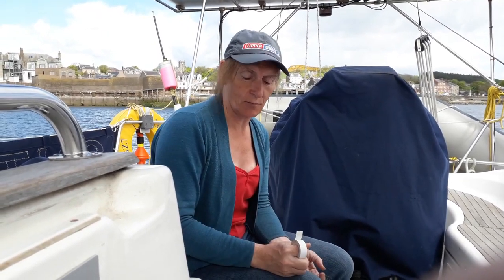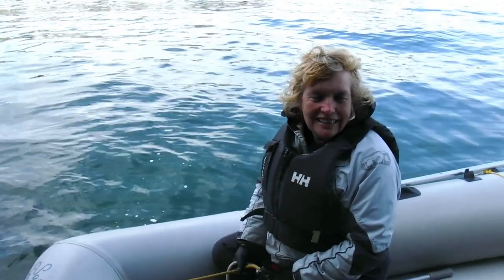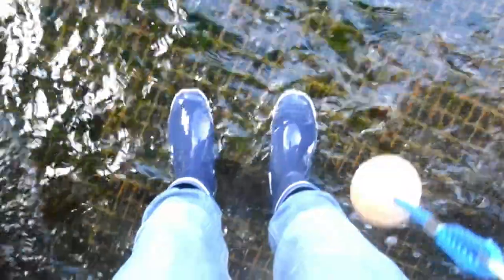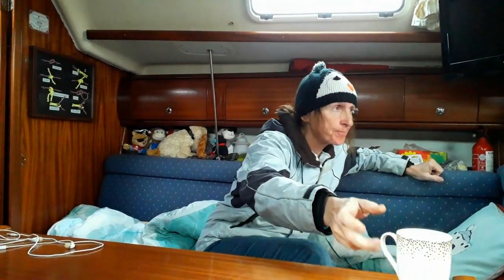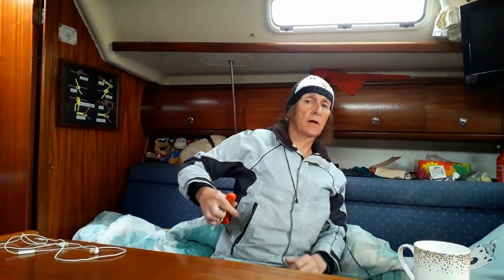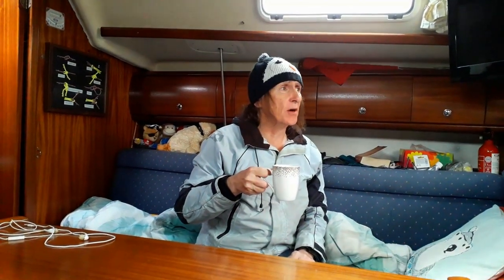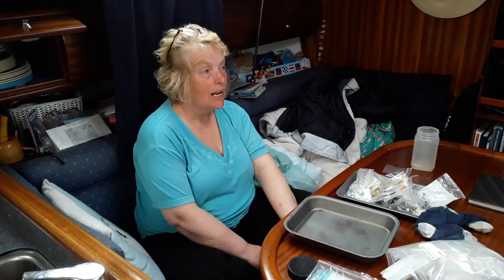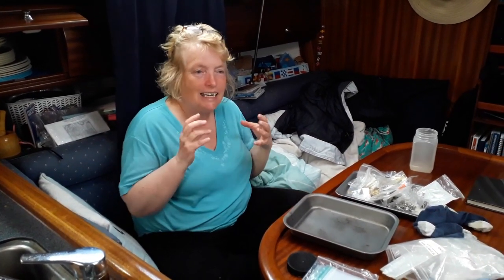Sailing Scotland - Stormy days in Millport - Ep. 189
We visit Millport, one of our favourite spots in Scotland so we can shelter from a storm. The only problem was that the storm decided to come from the wrong direction ...

Coffee Jar ---

About us

Follow us

Biz Baz Studio - Spine Chilling Cardiac Tension
Biz Baz Studio - Spring forward
MK2 - Far away